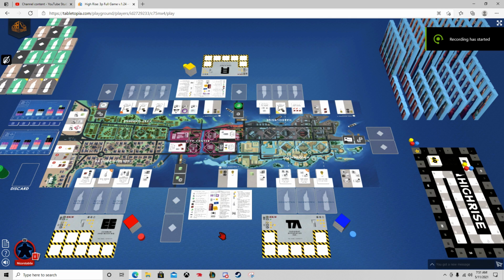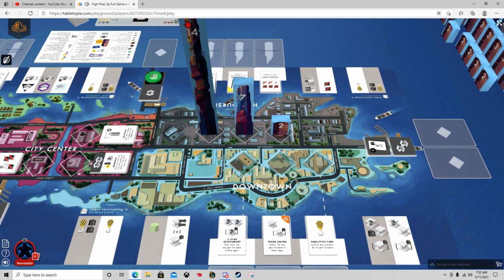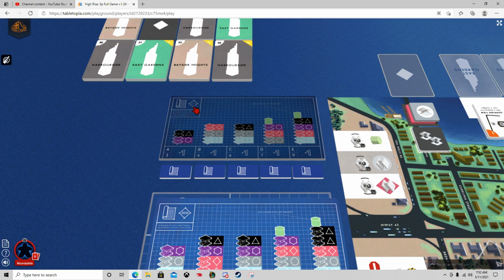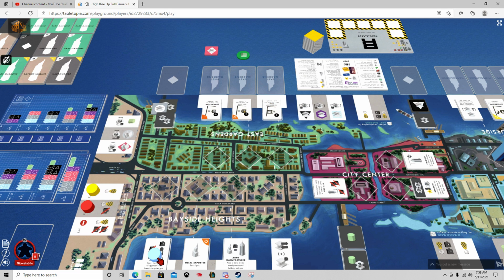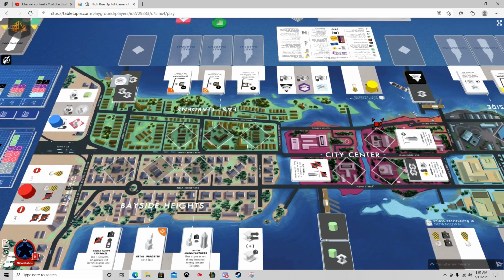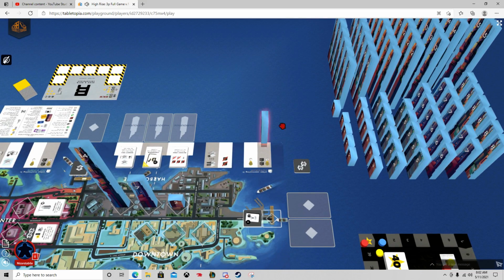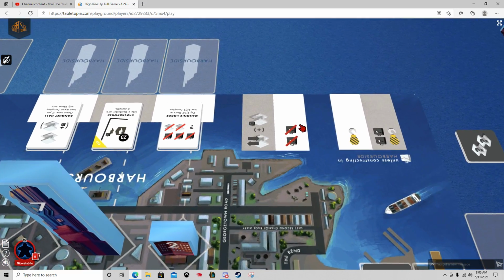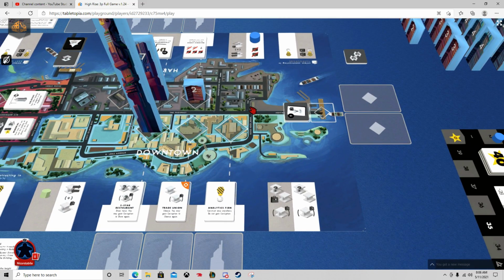High Rise on tabletopia overview.